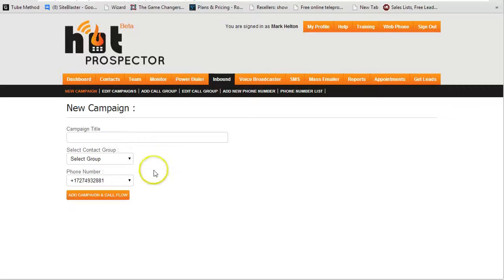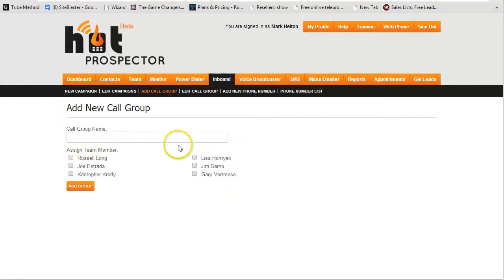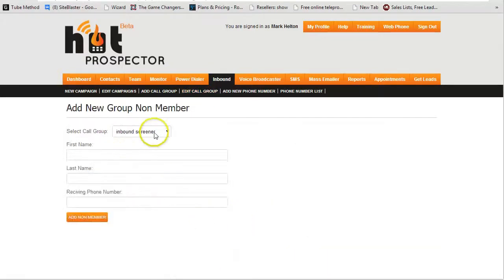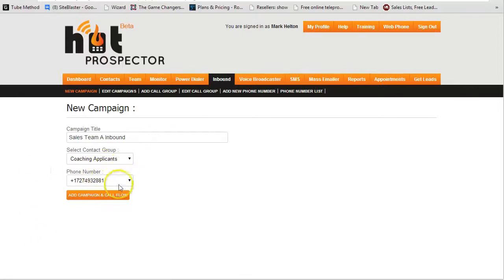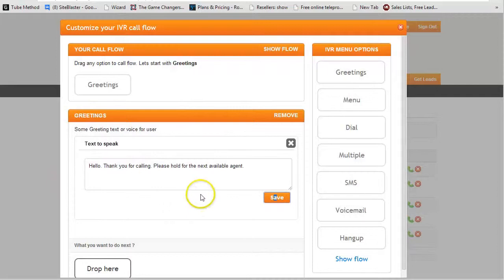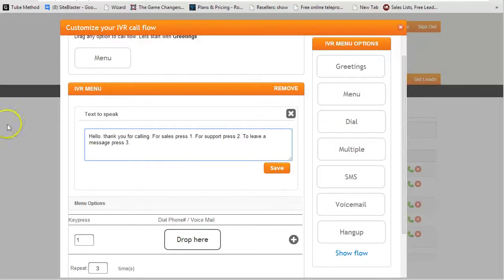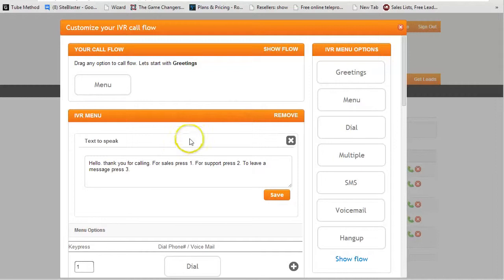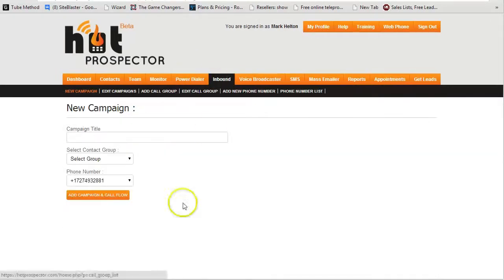Hot Prospector Inbound calling Campaign Overview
This is the most complete lead generation, power dialer, CRM system ever devised. Get 10 Marketing Tools For The Price Of ONE!
You Must Have This Tool In Your Arsenal For Your Offline Marketing Business.Start Turning Your Leads Into Customers!